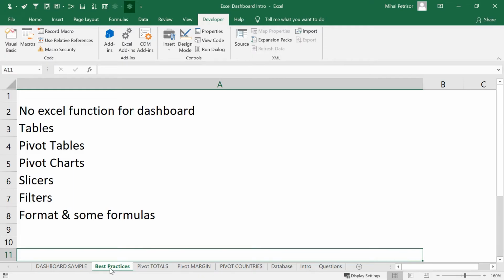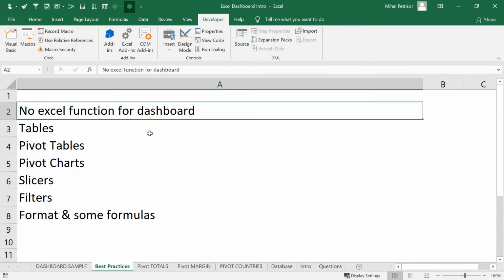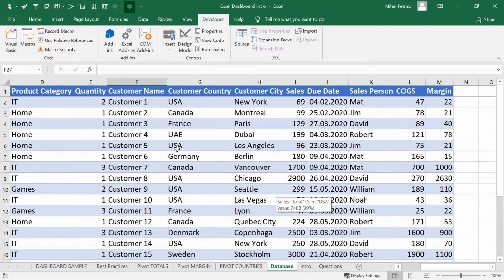How to Create a DASHBOARD in Excel- Best Practices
In this video, you can see my Best Practices in terms of Customizing a DASHBOARD in EXCEL. A dashboard helps a lot when you need to prepare a summary image of your reports.